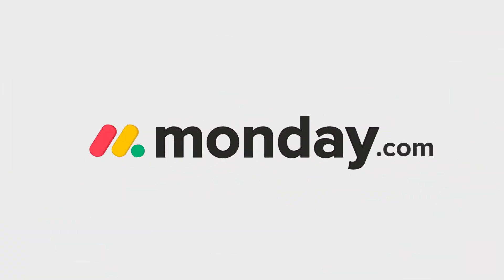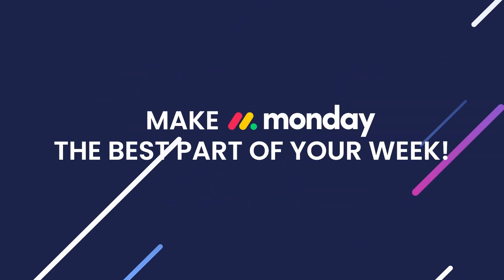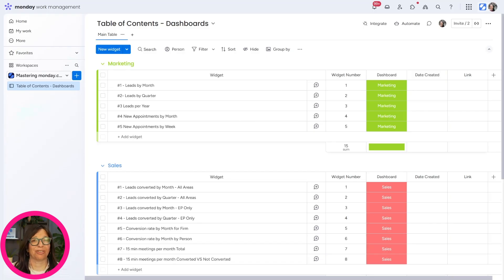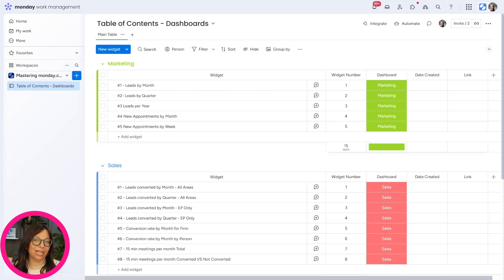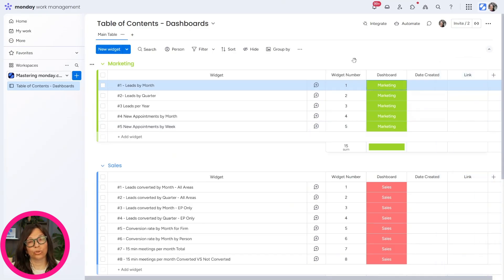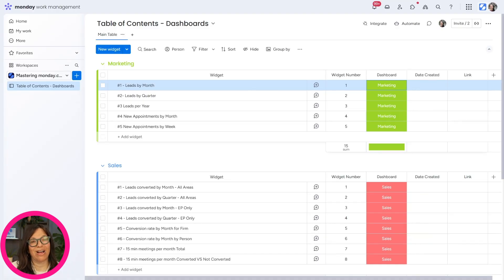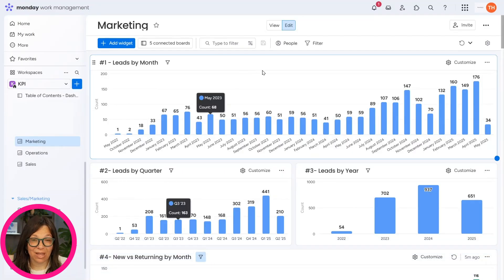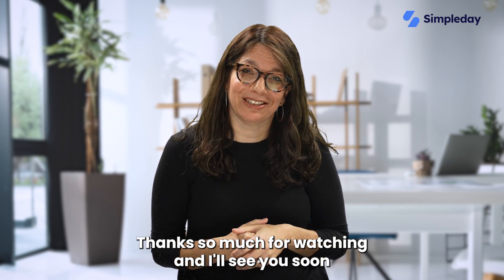monday.com Tips: Create a Table of Contents Board to Simplify Everything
Tired of losing track of your dashboards, boards, or automations in monday.com? In this video, learn how to build a Table of Contents board that helps you organize and access everything in one place.

✅ Great for teams managing marketing, sales, and operations
✅ Track all your widgets, automations, and integrations
✅ Stay within dashboard widget limits (30 per board)
✅ Quickly find what you need without digging through the platform

This is a simple but powerful solution for anyone using monday.com at scale.

0:00 Intro
0:46 Why You Need a Table of Contents Board
1:07 Real Client Example
1:40 Organizing by Category (Marketing, Sales, Ops)
2:39 Widget Numbering & Dashboard Tracking
2:45 Tracking Automations, Integrations, and Scenarios
3:30 Dashboard Walkthrough Example (Marketing)
4:25 Outro

*FREE RESOURCES*

*RELATED SEARCHES*